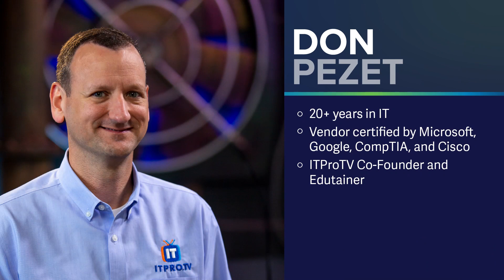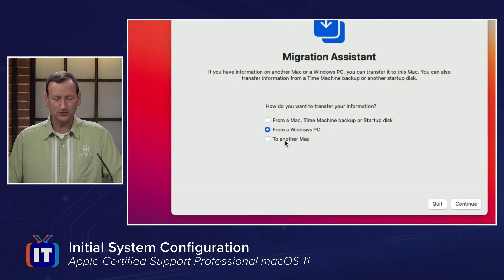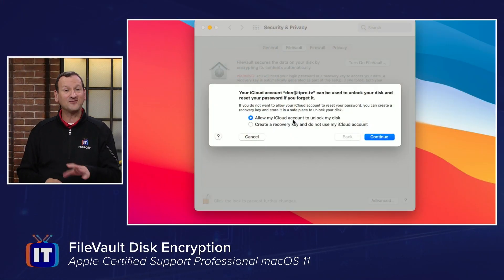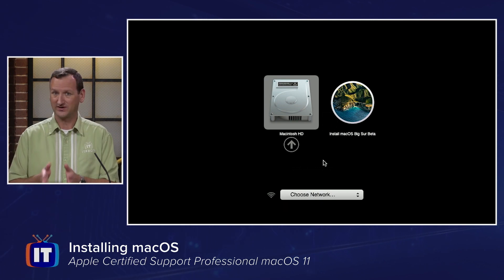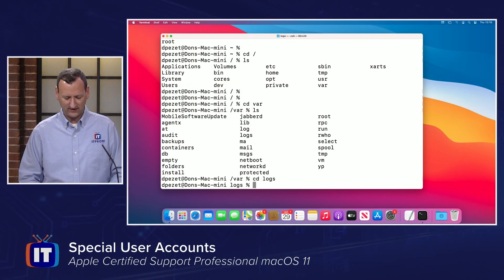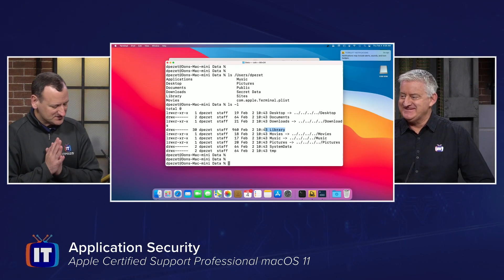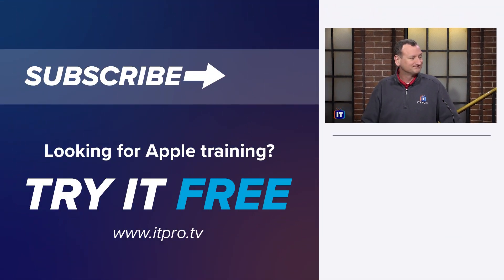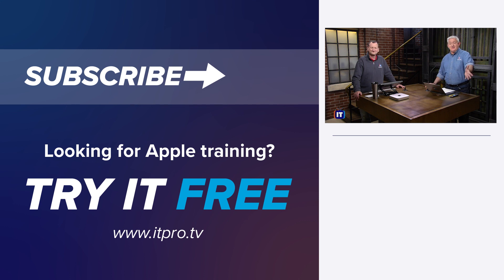Course Preview - Apple Certified Support Professional (ACSP)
Are you looking to expand your macOS knowledge and achieve one of Apple's only certifications?  The ACSP certification confirms your understanding of macOS's core functionality as well as having the ability to configure key services, perform basic troubleshooting, and support multiple users with essential macOS capabilities.

Candidates for this course may be in the role of a help desk professional, technical coordinator, or power user who supports macOS users, manages networks, or provides technical support for the Mac.

Interested in the course? Signup with ITProTV and start learning today